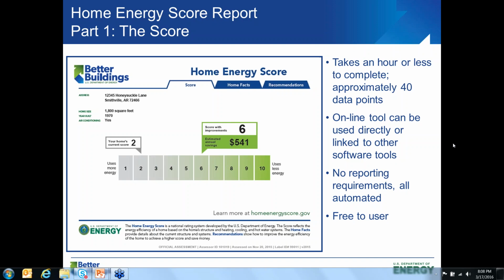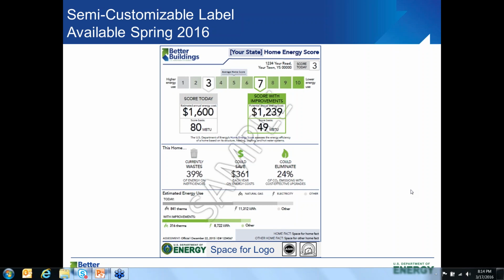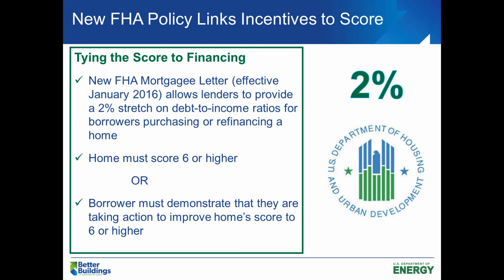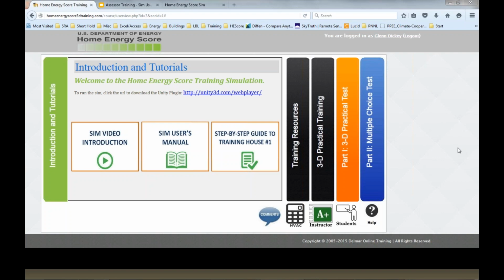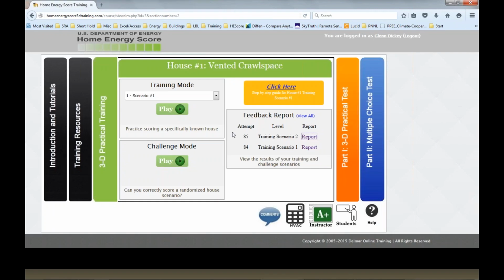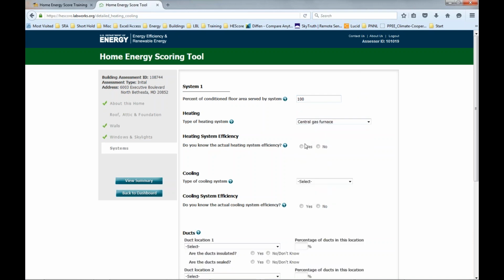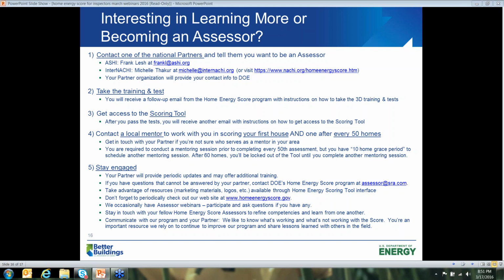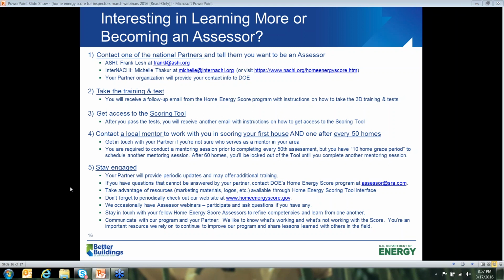Enhance Your Home Inspection Business with Home Energy Score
Using the U.S. Department of Energy's (DOE) free Home Energy Score, home inspectors can provide a miles-per-gallon type rating to their clients. By offering the rating and accompanying recommendations for efficiency improvements, home inspectors can help clients become eligible for mortgage incentives from FHA.

Joan Glickman, DOE's Home Energy Score Program Manager, hosted two webinars that described the basics of the Home Energy Score, how it can add value to home inspection businesses, and how to access the training and tool.